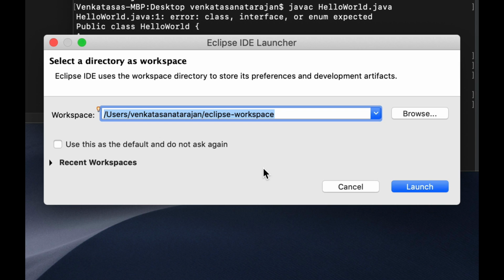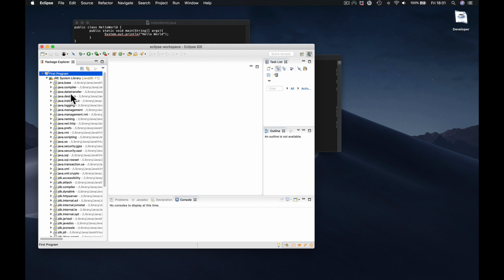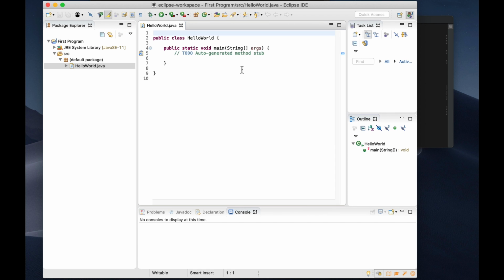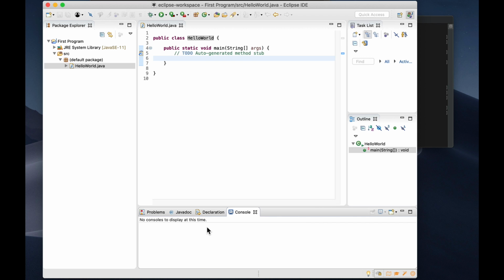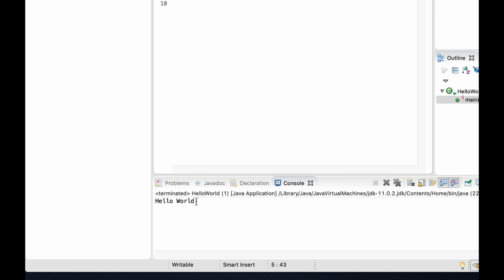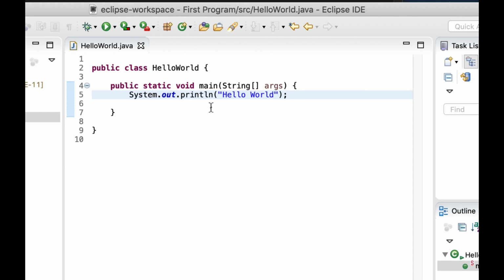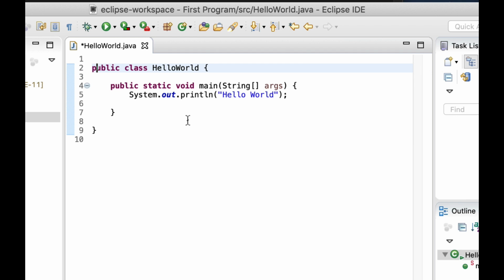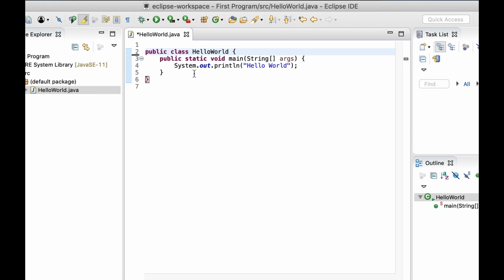First Java Program in Eclipse - Java Tutorial for Absolute Beginners #5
Run your first java program in Eclipse IDE step by step and learn some the benefits of using an Integrated Development Environment (IDE).

This video is part of a tutorial series - Java Tutorial for Absolute Beginners Useful for those who have no programming experience as well as those who wish to learn another programming language to add to their skillset. We start off with a brief introduction into how java works. Subsequent tutorials will cover the installation of the Java Development Kit (JDK) and finally finishing with being able to write your own java application.

-Social Media -

Canon EOS M50
Mic Stand
Light and Stand Lighting Kit
Laptop Stand